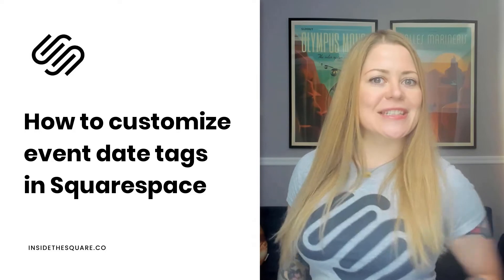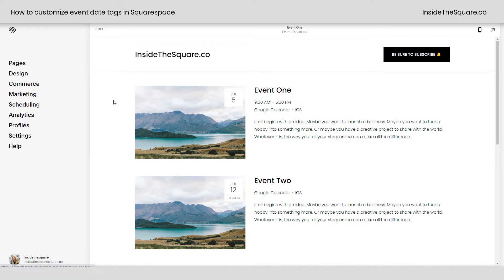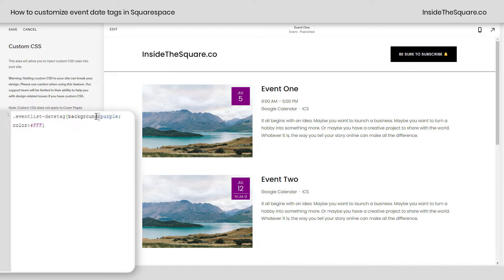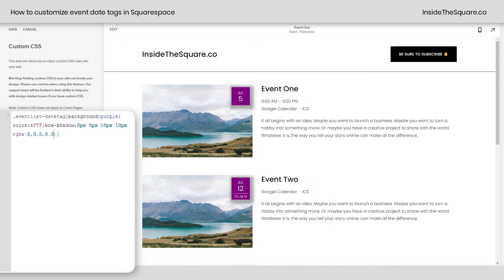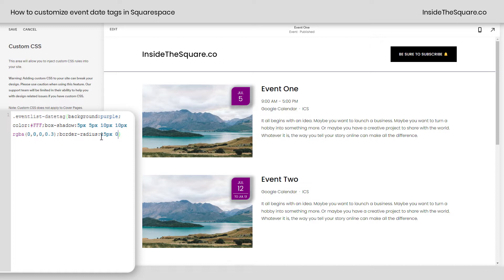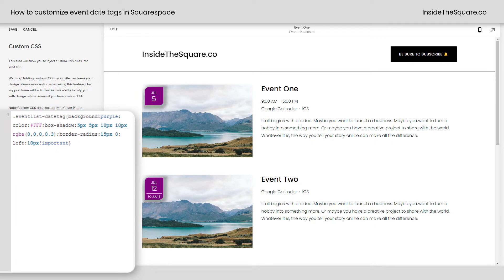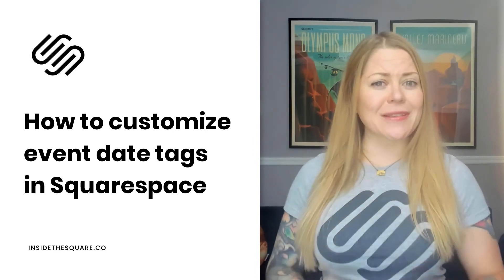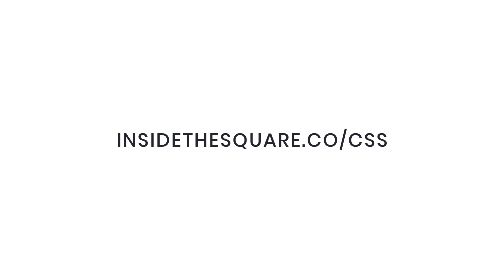How to customize event dates in Squarespace // Squarespace Event Date Tag Style Tutorial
This tutorial will teach you how to change the style of the date on your event list in Squarespace. We’ll be using CSS to change the color of the background, color of the font, the shape of the date, and even change the position - where it’s above the event thumbnail image.
Make sure you have the event date visible on your site before you use these codes. If you don’t see any event date, hop into edit mode on the event list page, select “manage events” and where it says date style, select “side tag”

Once you have that enabled, you can use the codes below! We’ll be changing the background color, font color, font style, and even changing the shape of the date. I want to encourage you to get creative here and change up this selector so it looks perfect for your own website design.

Here are the codes from this tutorial. You can combine multiple properties into one line, separating them with a semicolon. If you are brand new to CSS definitely check out my free class on the basics, available

Change colors
.eventlist-datetag{background:pink; color:50bdb8;}

Add a shadow
.eventlist-datetag{box-shadow: 5px 5px 10px 10px rgb(0,0,0,0.2)}

Round Dates - works best with only one day events
.eventlist-datetag{border-radius:50%}

Leaf shaped dates
.eventlist-datetag{border-radius: 15px 0}

Move date to top left
.eventlist-datetag{left:10px!important}

Move date to center
 .eventlist-datetag{position:Relative; margin:auto; top:0}